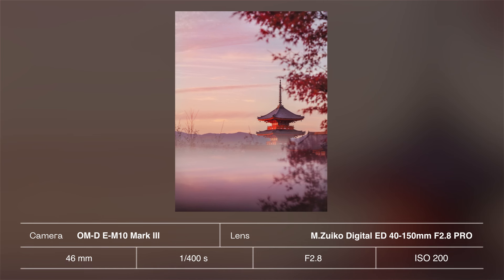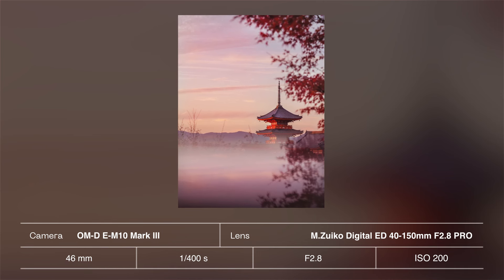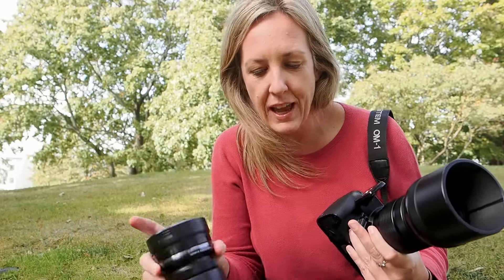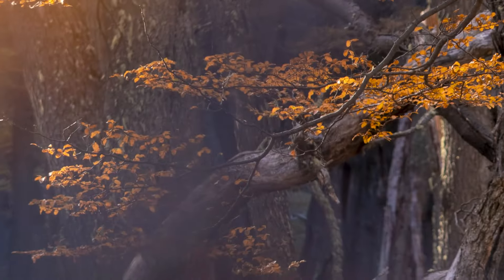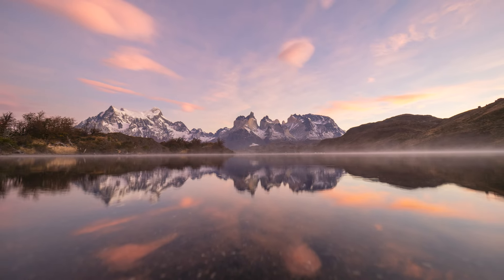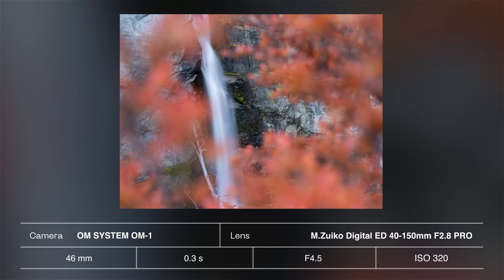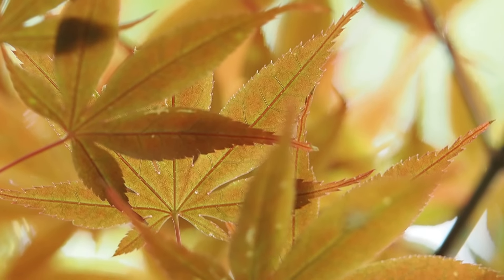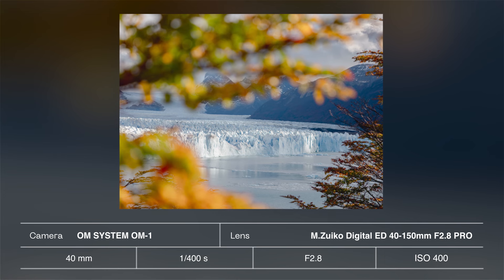Autumn Photography | Lisa Michele Burns shares her to tips to capture stunning fall landscapes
Join Lisa Michele Burns, a landscape photographer and OM SYSTEM ambassador, as she explores the vibrant color palette of autumn and shares her top tips for capturing stunning fall landscapes. In this video, Lisa reveals her favorite gear for autumn photography, including the OM-1 Mark II and various PRO lenses. Discover creative techniques like using high resolution mode for crisp textures, experimenting with Live ND for long exposures, and composing wildlife shots with autumn’s colorful foliage.

Lisa's gear:
OM-1 Mark II
40-150mm F2.8 PRO + MC-20
7-14mm F2.8 PRO
12-40mm F2.8 PRO

Learn more & be part of our community